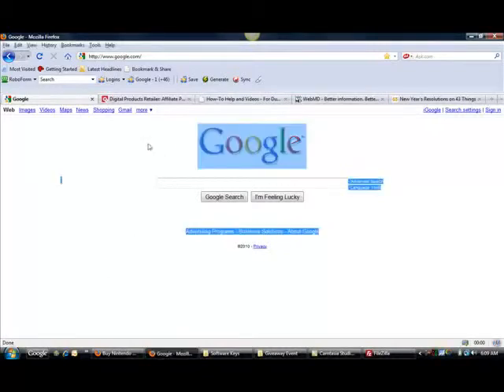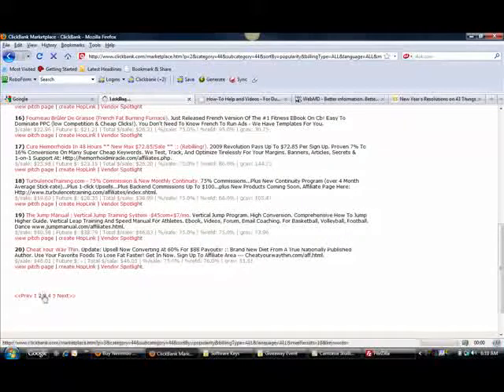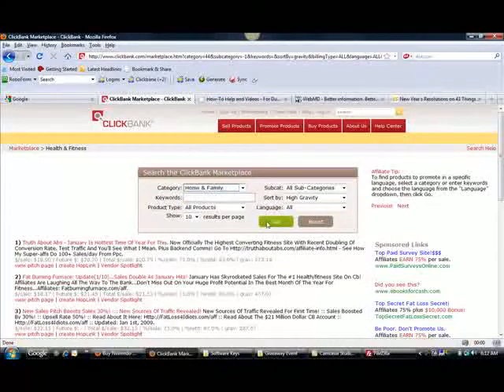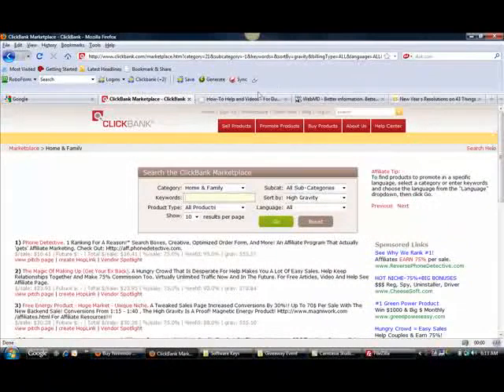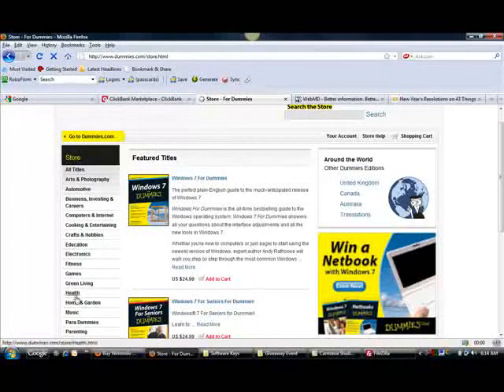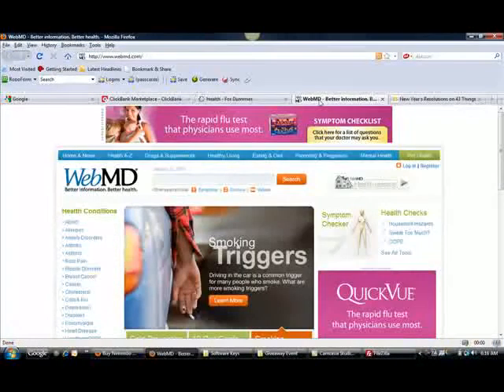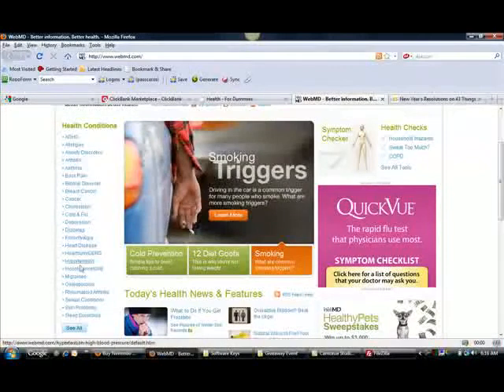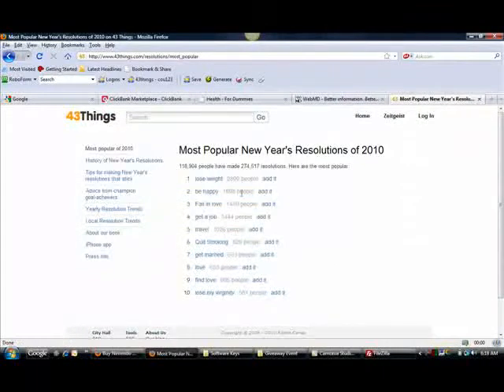Make $100 Per Day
Earn $100 Per Day Online Income